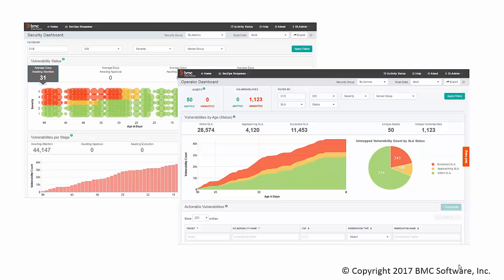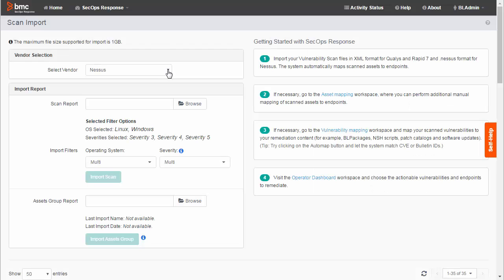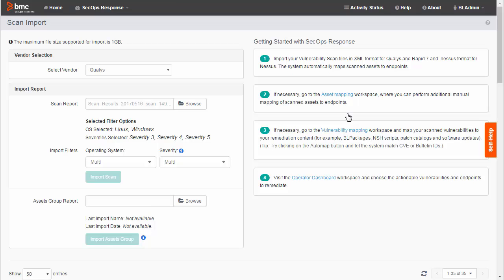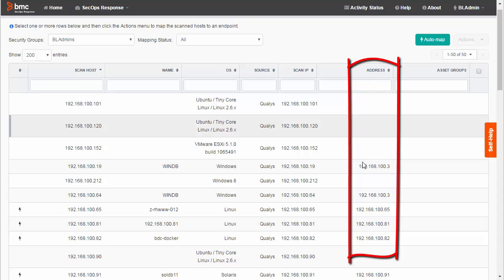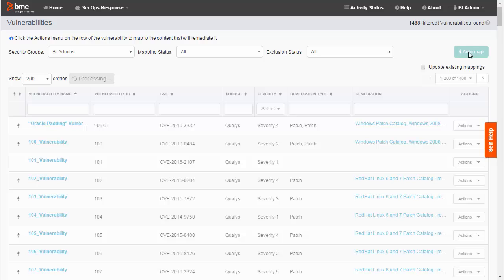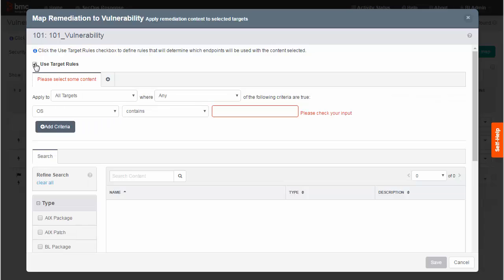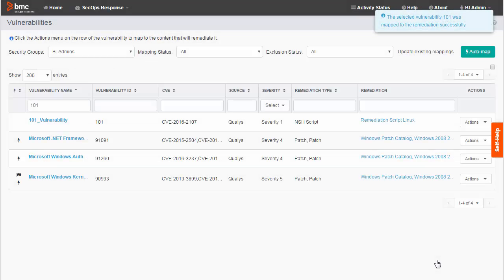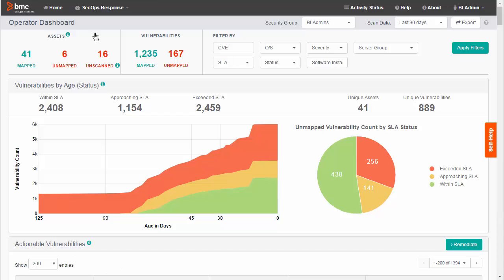BMC SecOps Response - Mapping assets and vulnerabilites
This video demonstrates how to use BMC SecOps Response to map server assets and vulnerabilities detected in a vulnerability scan to the servers and remediation content you are managing with endpoint managers such BMC BladeLogic Server Automation (BSA) or SCCM. This mapping process is a prerequisite before you can use SecOps Response to correct any vulnerabilities revealed in a scan.